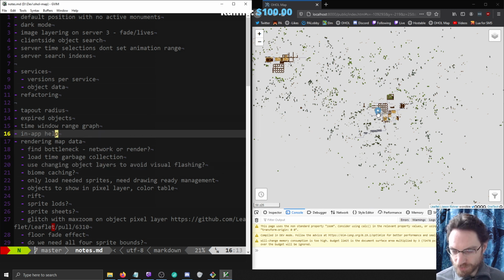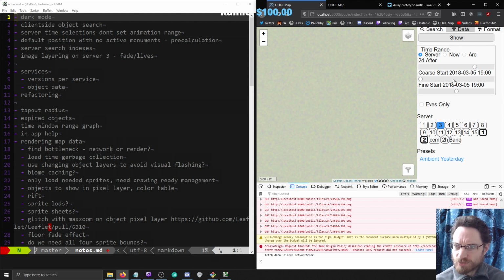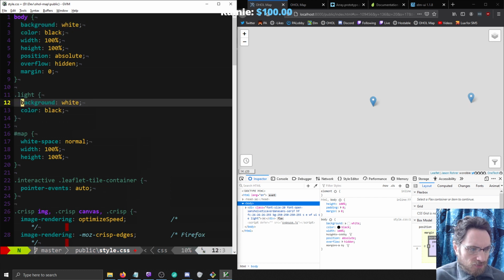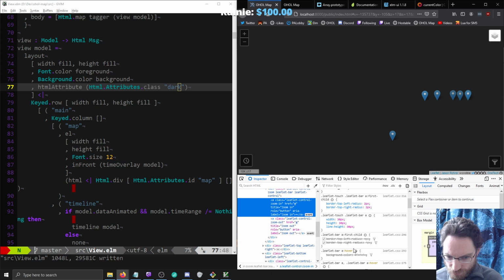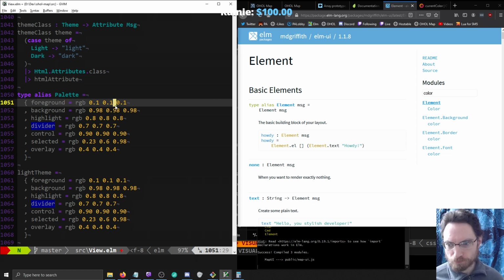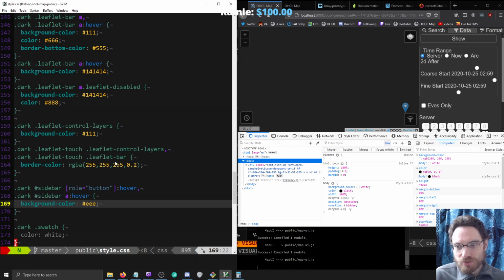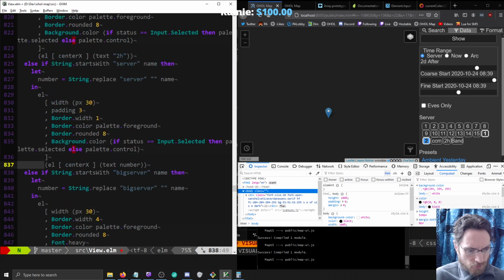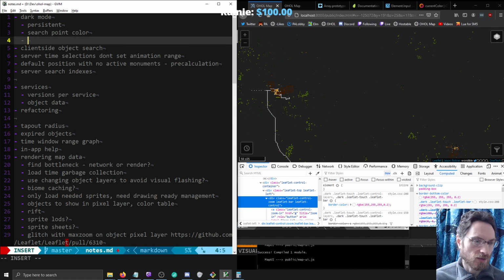JS/Elm: picking an interesting spot - mapping One Hour One Life